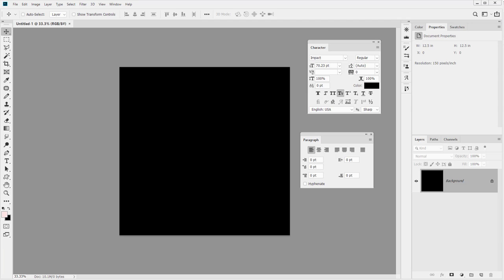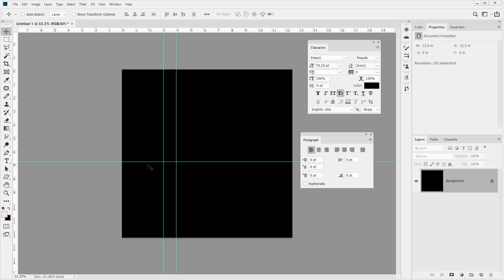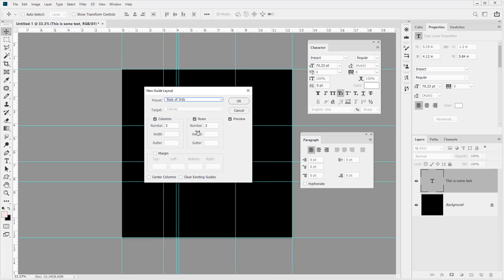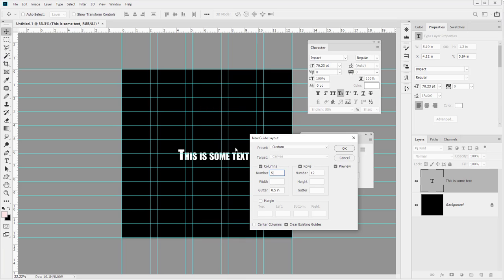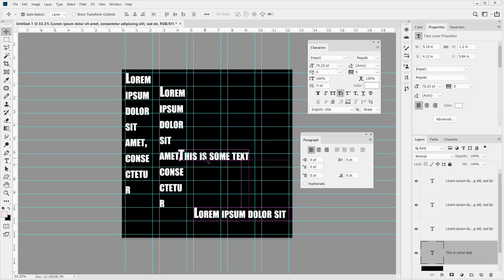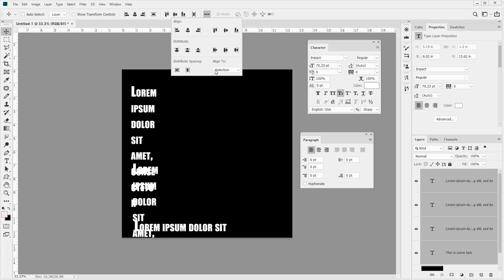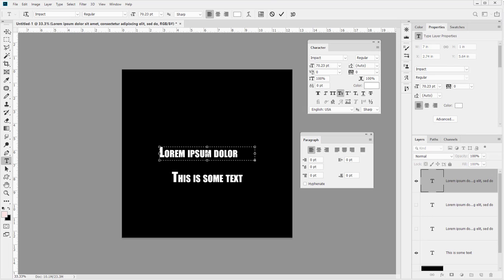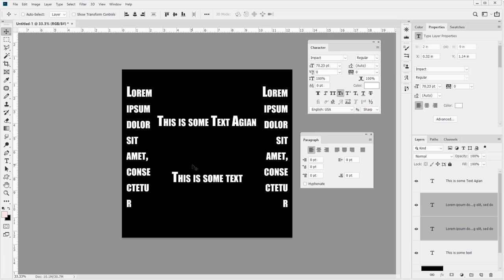Week 14 Video 10 Guides and Alignment